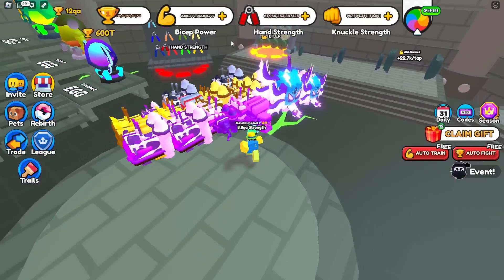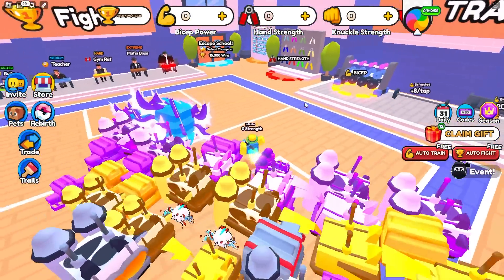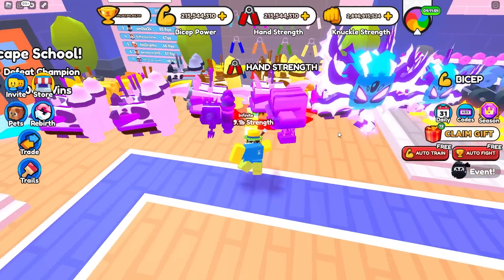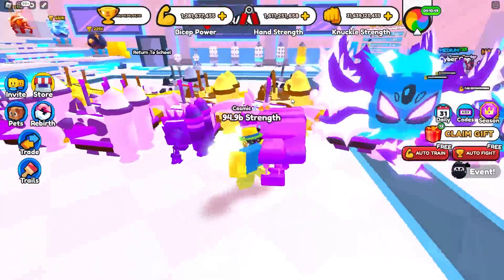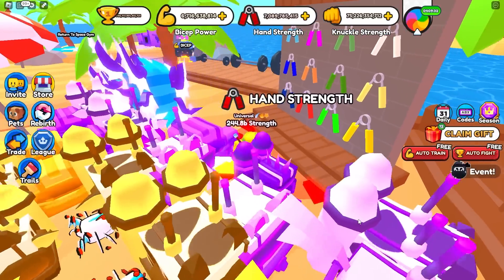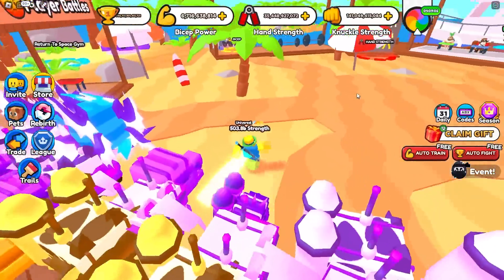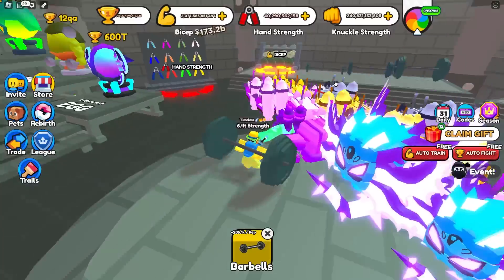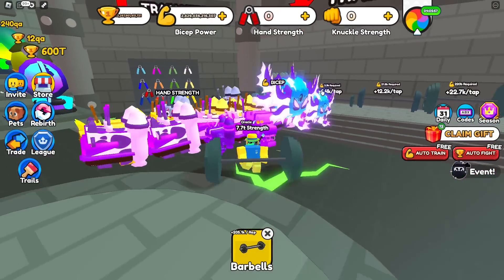Fastest Way To Gain Strength [Arm Wrestling Simulator]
This is the fastest way to gain strength in arm wrestling simulator